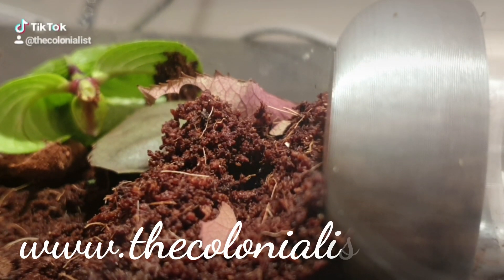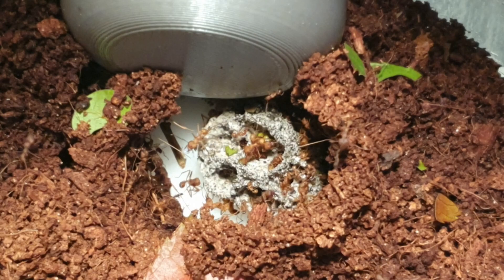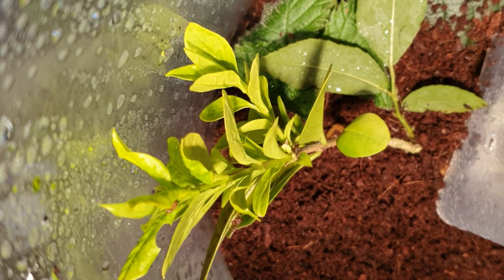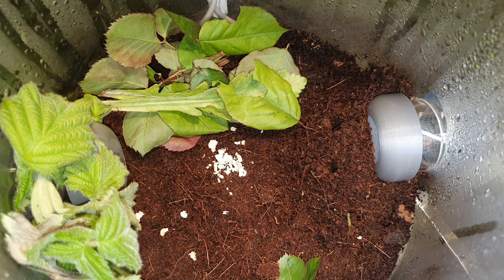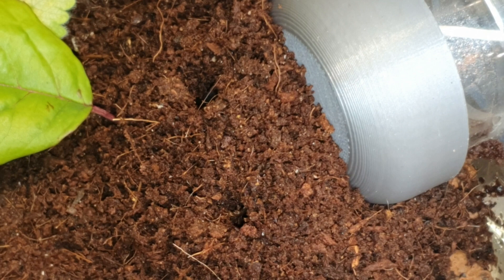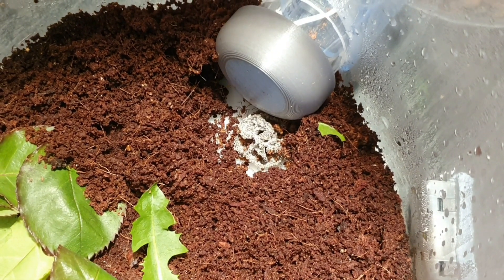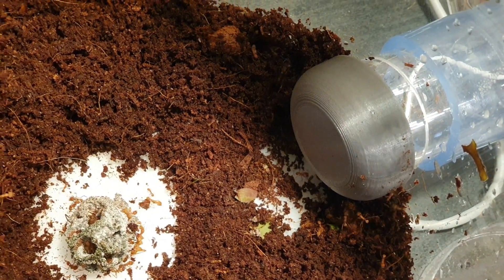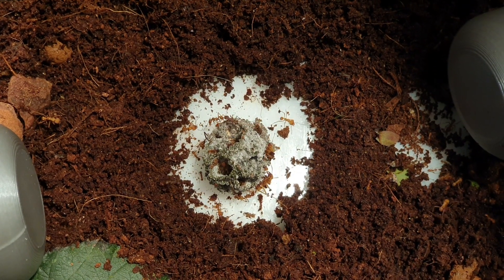Acromyrmex Octospinosus Colony Update #3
I am the Colonialist and this is my Acromyrmex Octospinosus the 2nd installment update of their progress and the challenges faced in their keeping!
For links to social medias and written stories on these colonies that you follow!